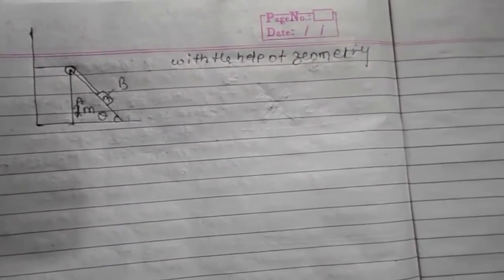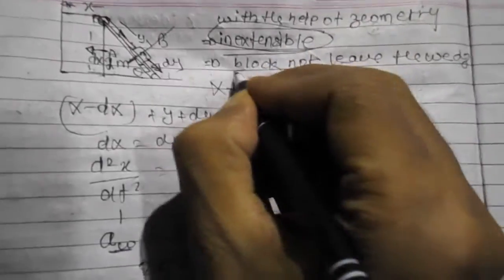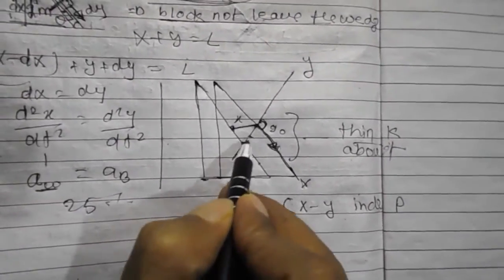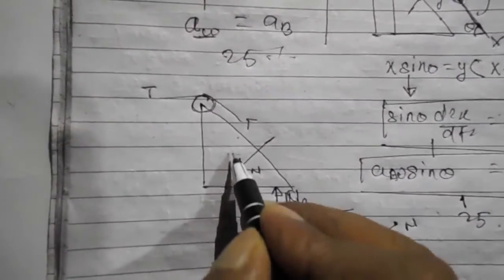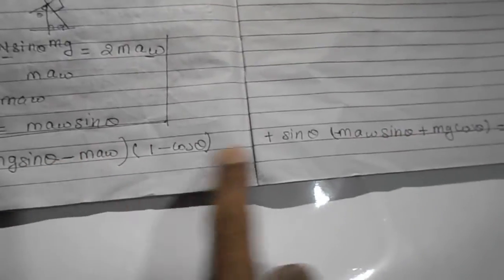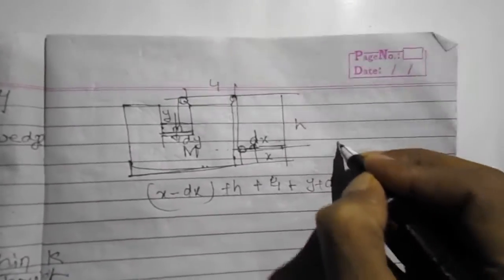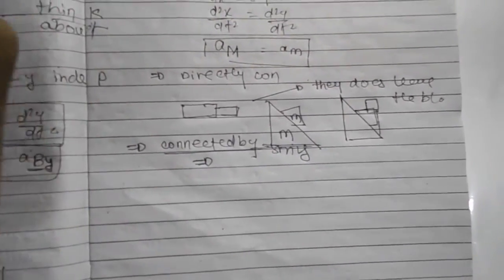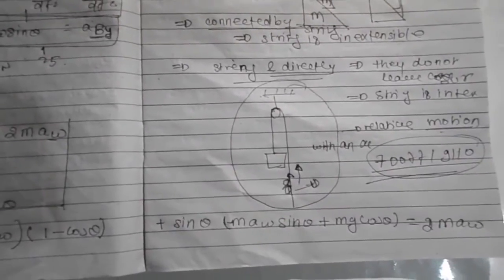newton's law of motion basics class 11 iit jee lecture 17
in this string and directly connected bodies